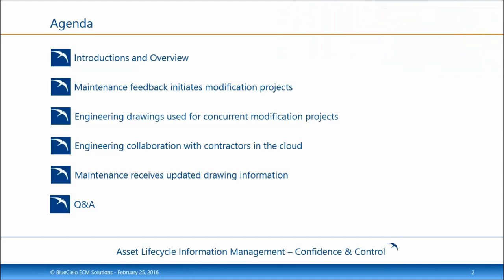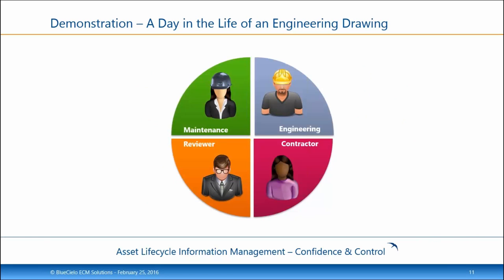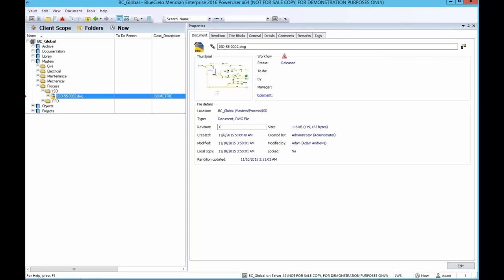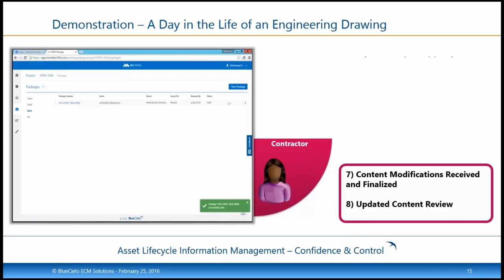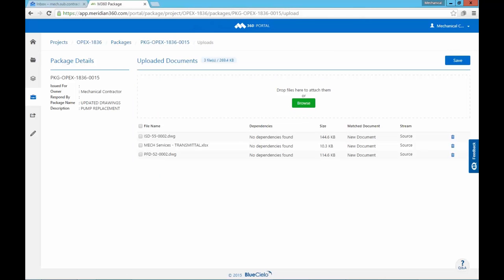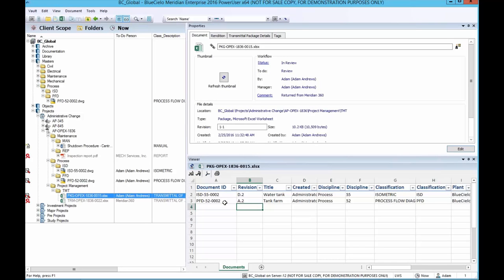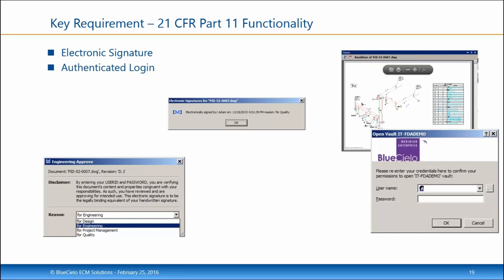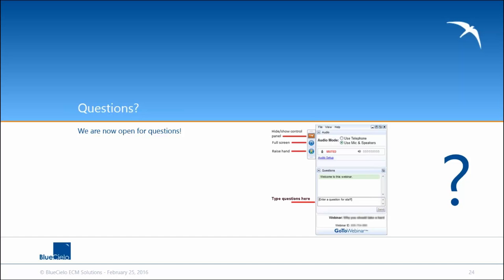Un día en la vida de un dibujante